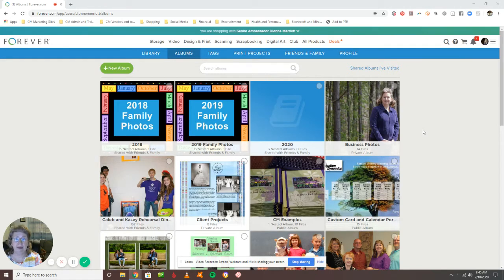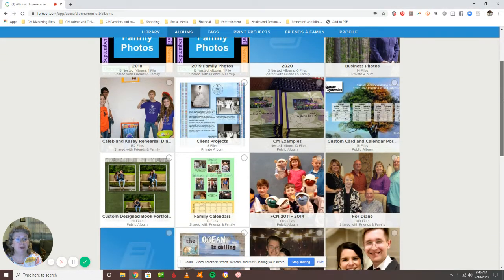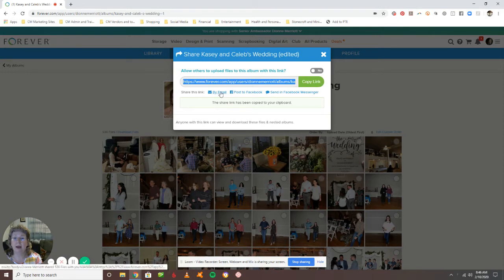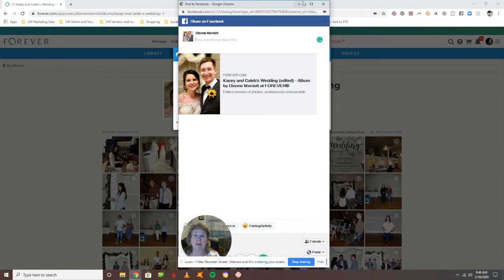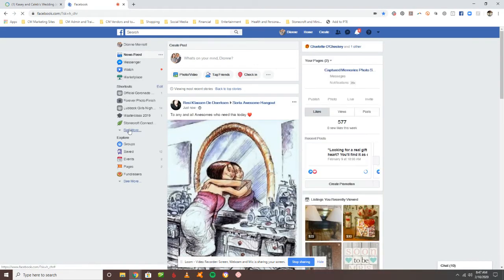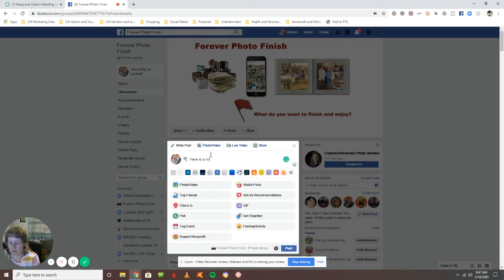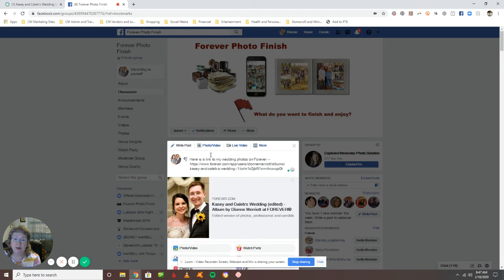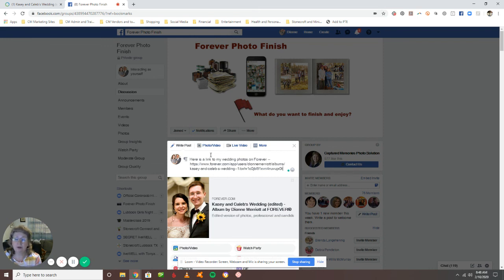How to Share an Album From Your Forever Account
Do you have an album in Forever that you'd like to share with others, but you don't want to be "friends" with all of them?  Here's an easy way to do that.